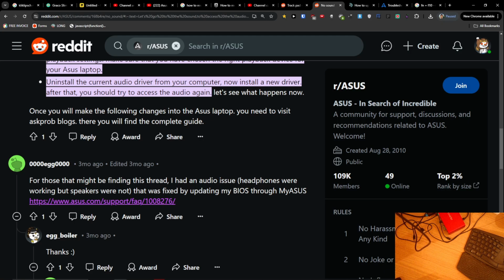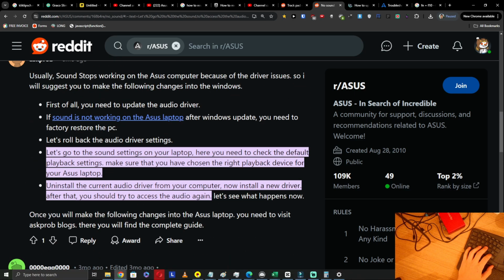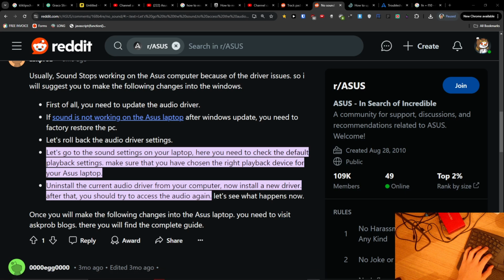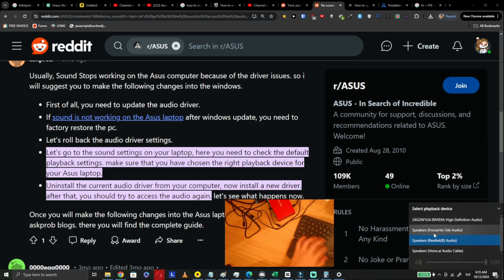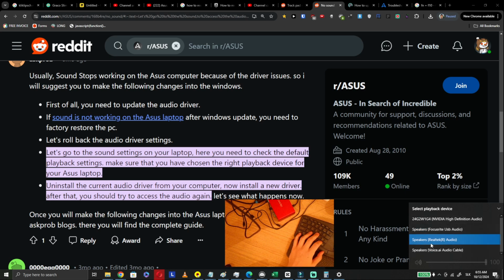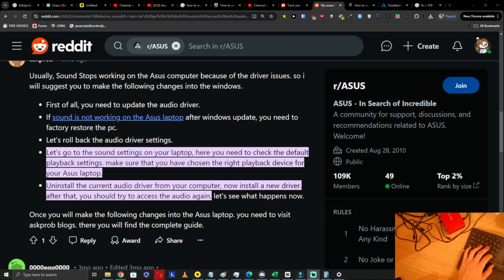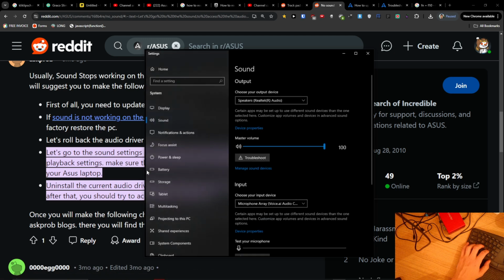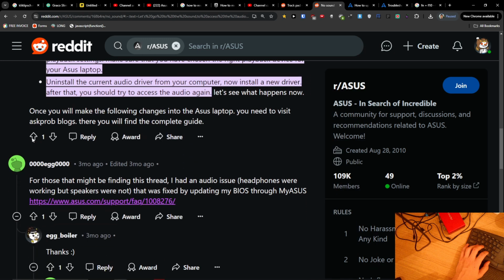Asus Laptop Sound Not Working - How To Fix